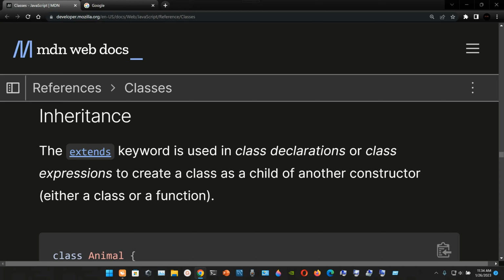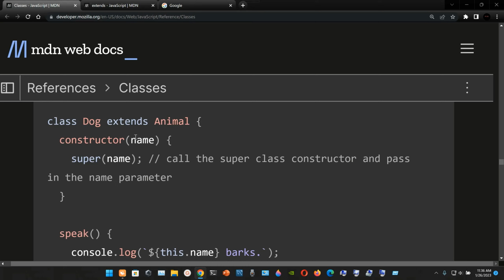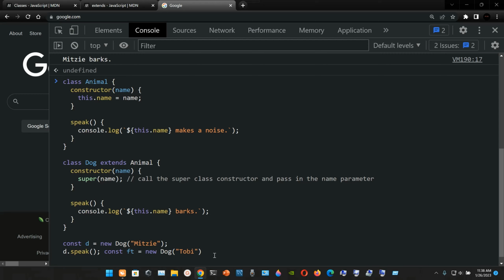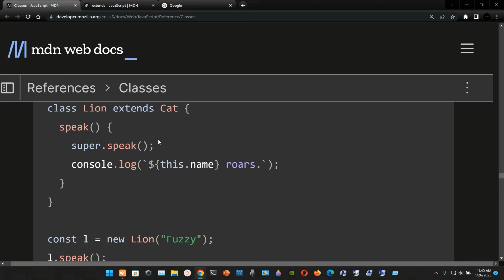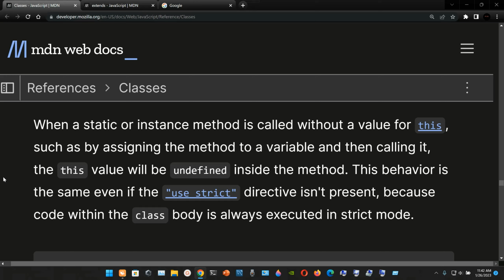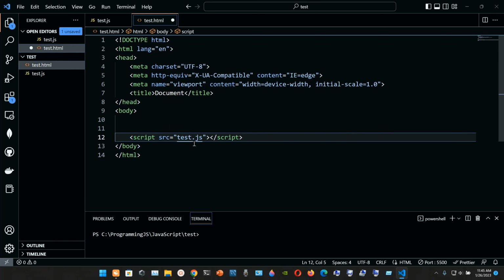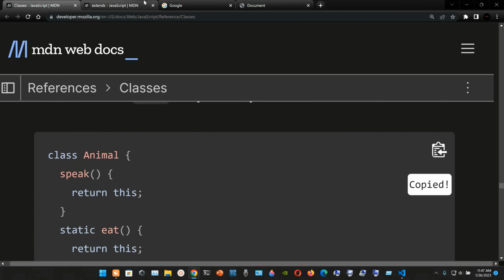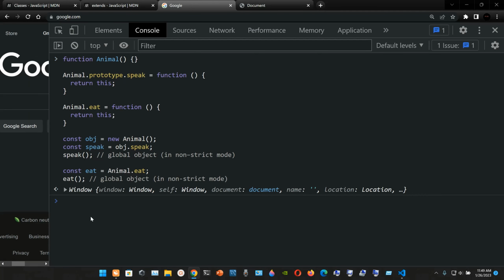Inheritance and Binding keyword THIS with Instance and Static Methods.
Classes - JavaScript.